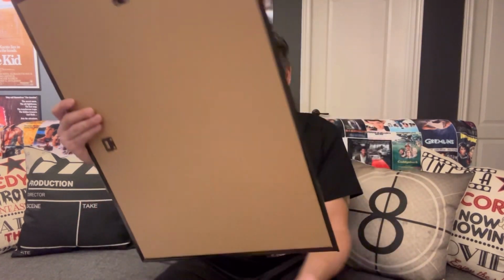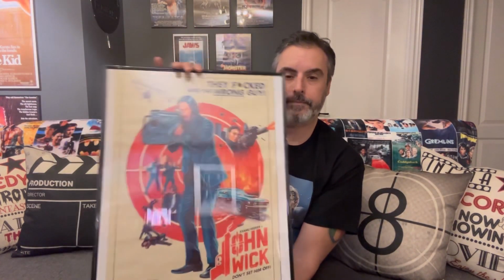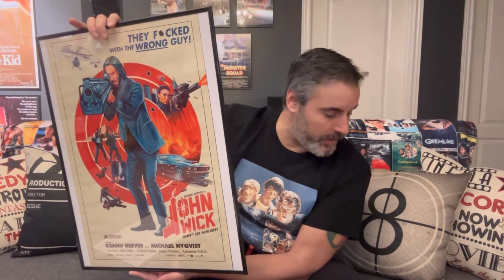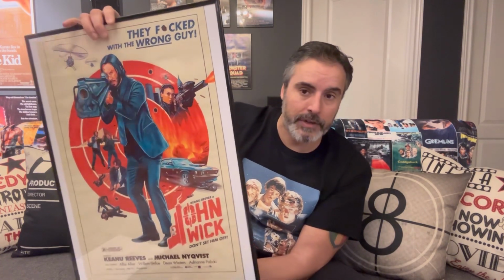Movie Poster Pickups! Highlighting a 1980’s Classic!